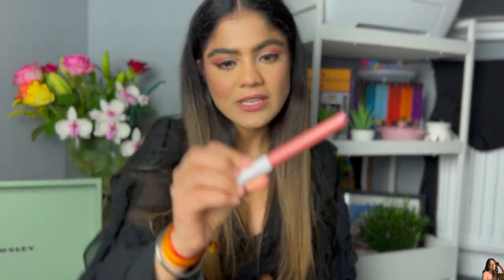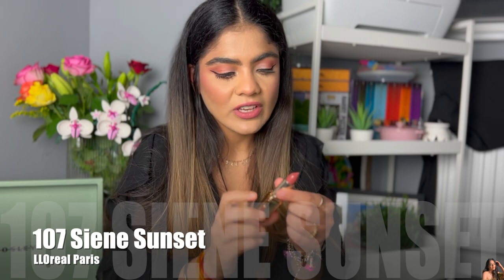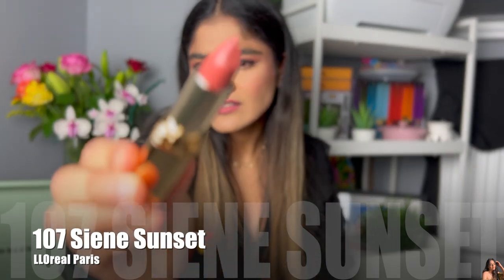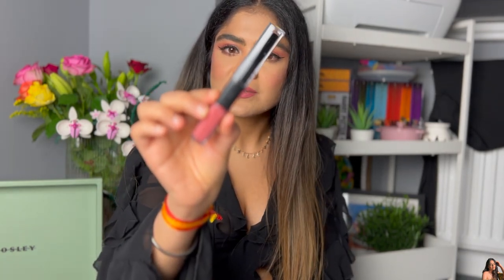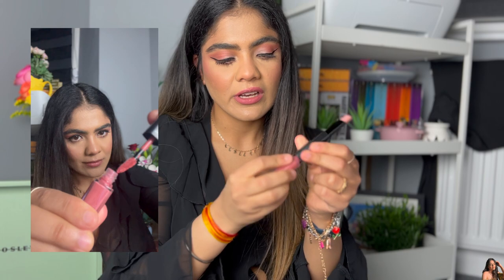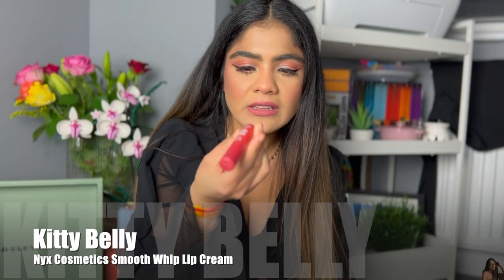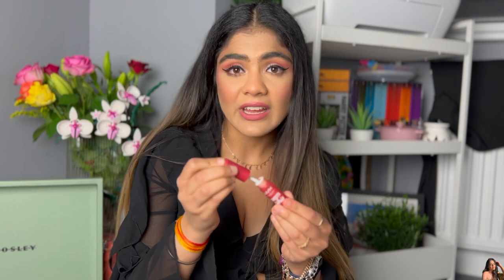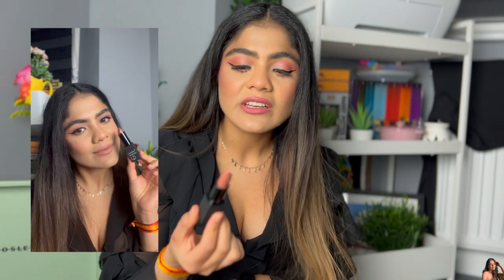TOP 5 NUDE/ BROWN LIPSTICKS FOR ALL INDIAN SKIN-TONES UNDER Rs. 500 | Aditi Saraswat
For today's video I'm sharing with you my top 10 drugstore lipstick suggestions for all Indian skin-tones.
I hope you enjoy this. Please let me know what you think about this video and how do you think I can make it better? Let's grow together, Thanks x

📷 📽  Top 10 drugstore blushes for all Indian Skintones 💄

🛍 🛒 PRODUCT LINKS: 🛍 🛒

🛒 💕 Maybelline New York Super Stay Crayon Lipstick - 20 Enjoy the View

🛒 💕 L'Oreal Paris Colour Riche Original

😢  L'Oreal Paris 801 Toujours Toffee- not available at this point, but check Sephora India

😢 NYX Professional Lip Whip Cream is not available but a very similar is linked below:

🛒 💕 e.l.f. Cosmetics O Face Lipstick - No Doubt

Please do not use my pictures/ content without taking permission :)(COPYRIGHT: Everything you see has been created by me, Aditi Saraswat, unless stated otherwise)

Thank you so very much. xx